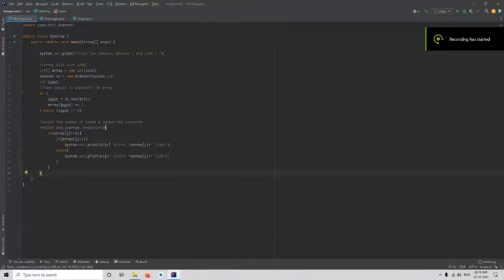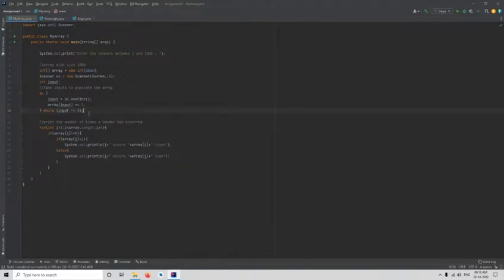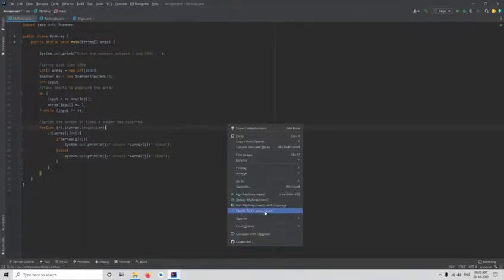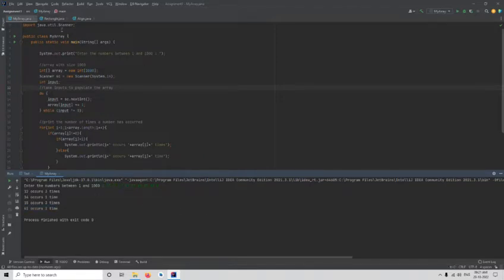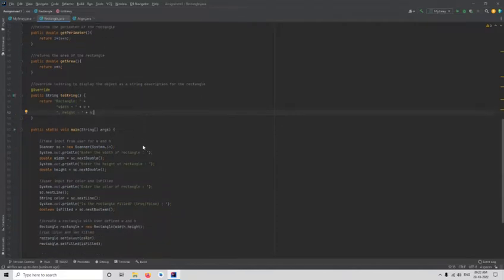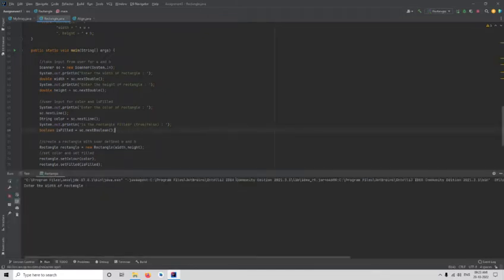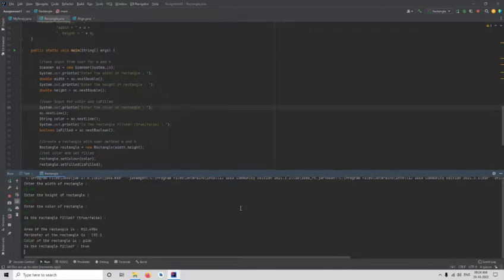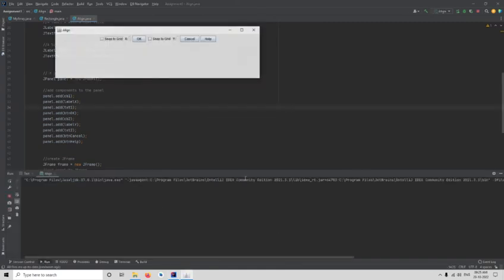Gurkomal Singh Cheema JAC444